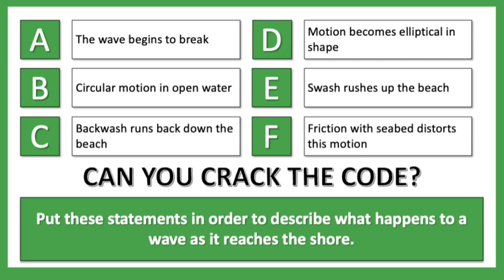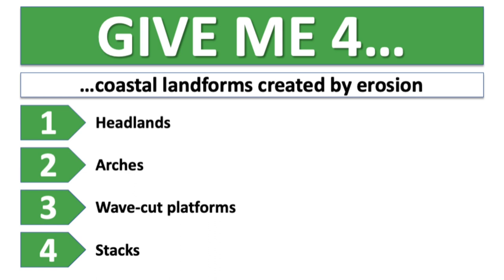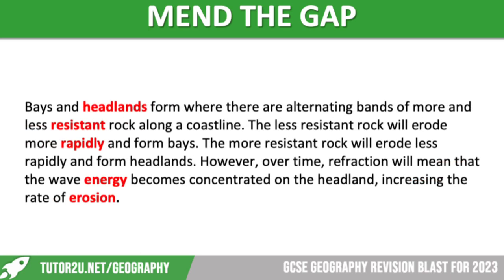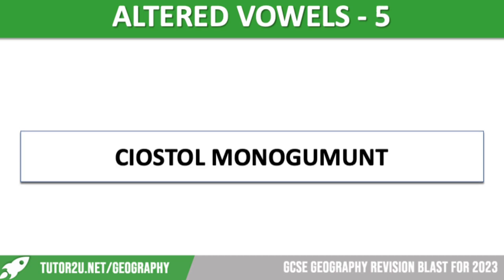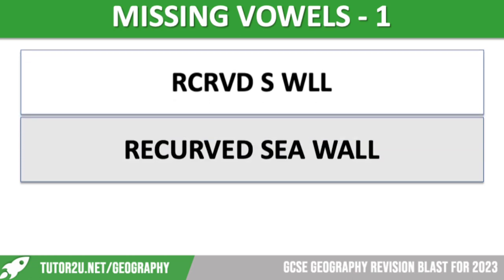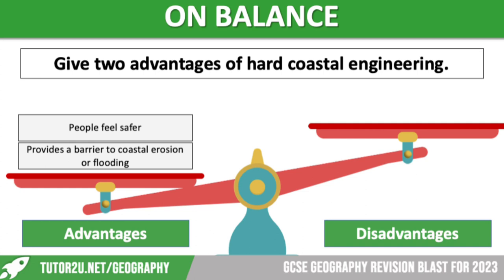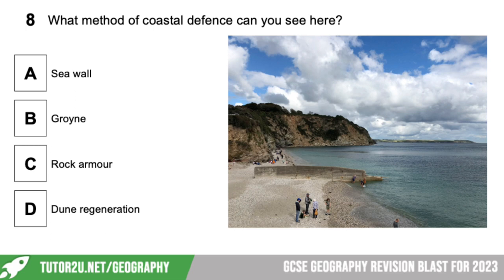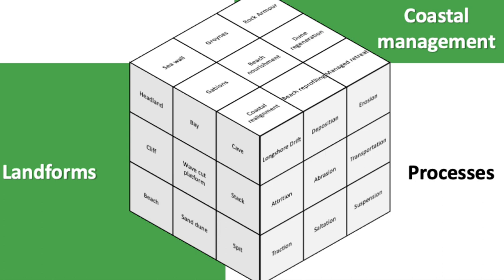Revise Coastal Landscapes in 35 Minutes! | Quick Revision for GCSE Geography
Review coastal landscapes for GCSE Geography in 35 minutes!

This revision video tests your knowledge and understanding of coastal landscapes, which is part of the Physical Landscapes of the UK unit on Paper 1 (AQA GCSE Geography).

It includes waves, processes of erosion and weathering, landform formation, and coastal management strategies - all covered through a series of interactive quizzes and activities, with a bit of explanation thrown in.

VIDEO TIMESTAMPS
00:02 - Introduction to the video
00:38 - Game: Can you crack the code?
01:15 - Explanation of the correct order for the wave statements
02:01 - Categorizing characteristics of waves (constructive vs. destructive)
03:14 - Identifying landforms created by erosion
03:50 - Identifying landforms created by deposition
06:02 - Sequencing statements to explain how a stump forms
06:33 - Sequencing statements to explain how Bayesian Headlands form
07:04 - Activity: Filling in missing words in explanations of landform formation
07:57 - Activity: Filling in missing words in explanations of wave cut platforms
08:35 - Activity: Filling in missing words in explanations of Mend the Gap
09:11 - Activity: Filling in missing words in explanations of how wave cut platforms form
09:48 - Activity: Filling in missing words in explanations of how bays and headlands form
10:37 - Activity: Filling in missing words in explanations of how wave energy becomes concentrated on a headland
11:17 - Activity: Filling in missing words in explanations of how wave cut platforms form
12:05 - Activity: Filling in missing words in explanations of how wave cut platforms form
12:38 - Altered vowels activity: identifying key phrases with altered vowels
15:45 - Picture grid activity: identifying images behind the grid

VIDEO SUMMARY
This 35-minute revision video for GCSE Geography focuses on Coastal Landscapes. The video includes various activities and games to help students review key concepts related to coastal landscapes. It starts with a game to reorder statements describing wave behavior, followed by categorizing characteristics of constructive and destructive waves. The video then moves on to identifying coastal landforms created by erosion and deposition. It provides explanations and sequences of statements for the formation of various landforms, including stumps, Bays and Headlands, and wave cut platforms. The importance of understanding processes and key terms in coastal geography is emphasized throughout the video. The activities also cover missing words related to weathering, mass movement, and coastal management. The video concludes with a picture grid activity where students identify images related to coastal processes and landforms.